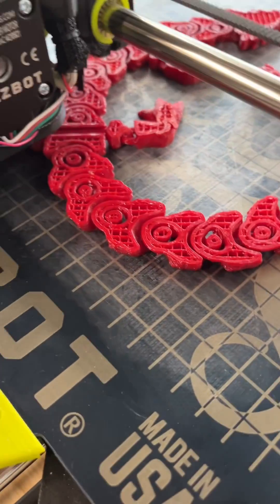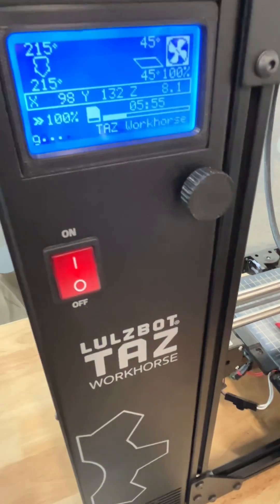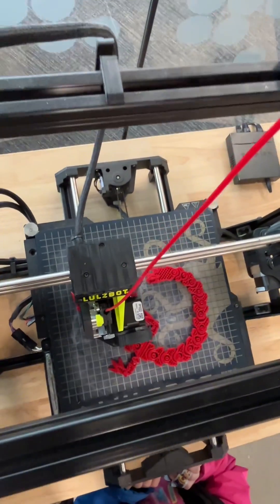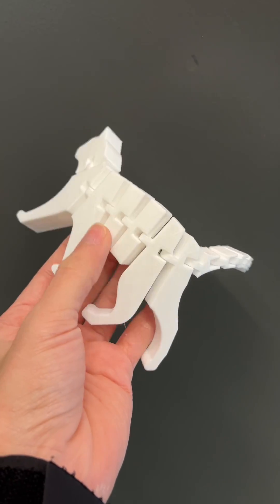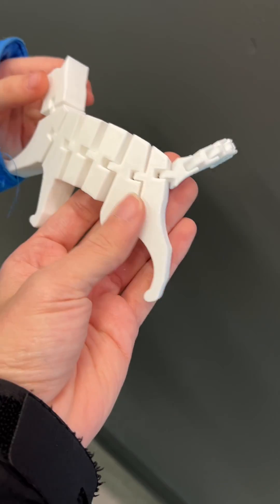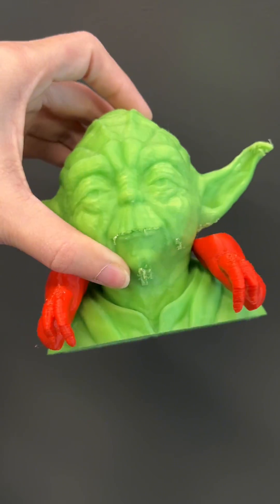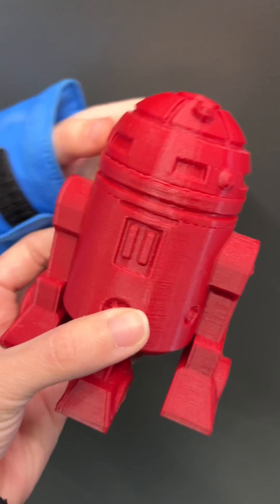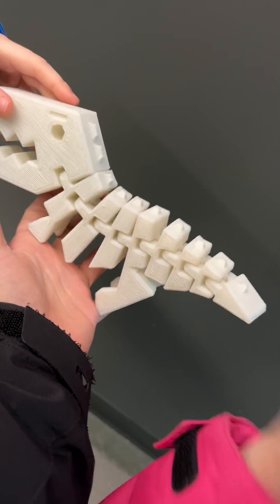Printing Large 3D Models | Flexible & Solid 3D Printing | 3D Printer Review - Cool adventure!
It's a pretty sturdy 3D printer. I like the variety of materials it can print (solid and flexible). It also has a modular system, which makes it easy to adapt to each print's needs. It can print quite large models.

Const: It's not as easy to use as others, but it's also not too hard. It took me a day to understand and use it properly, lol. Also, some people had issues with jammed filament. The biggest con is that it is pricey—I would not recommend buying it at full price.

KT-PR0051NA TAZ Workhorse 3D Printer

Other 3D printer options you may want to check are:
- Creality K1 3D Printer 600mm/s Printing Speed All-in-One 3D Printers 300°C High-Temperature Nozzle Direct Extruder Auto Leveling Stable Cube Frame
- Official Creality Ender 3 3D Printer Fully Open Source with Resume Printing Function DIY 3D Printers Printing Size 8.66x8.66x9.84 inch
- FinderLite
- DreamerNZ
- Adventurer 3 Pro2

Note: As an Amazon Associate, I earn from qualifying purchases: when you purchase through links posted here, I may earn an affiliate commission (which comes from Amazon's pocket and not yours)!